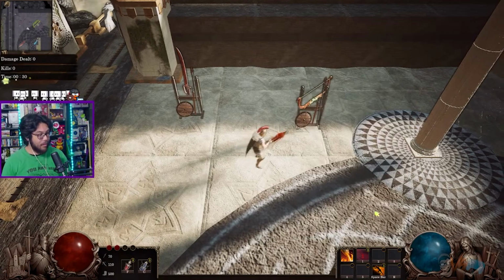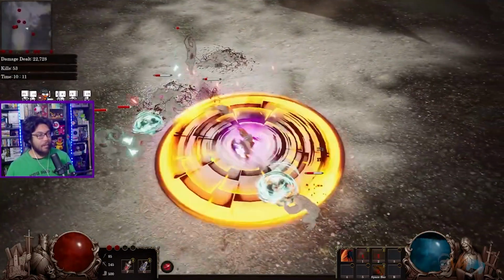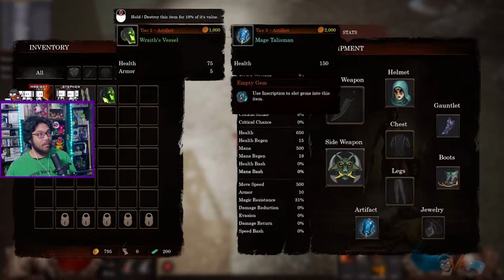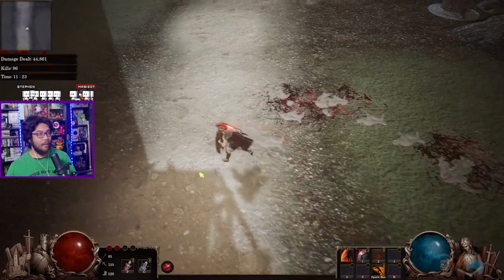Perseus: Titan Slayer Review - WATCH BEFORE YOU BUY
Perseus Titan Slayer review and Perseus Titan Slayer gameplay with MabiVsGames!

Today’s Topics:
2) Perseus: Titan Slayer PC Gameplay
3) Perseus: Titan Slayer Gameplay PC
4) Perseus: Titan Slayer Steam PC
5) Perseus: Titan Slayer Steam gameplay
6) Perseus: Titan Slayer Full Game
7) Perseus: Titan Slayer Trailer
8) Perseus: Titan Slayer Game
9) Perseus: Titan Slayer Livestream
10) Perseus: Titan Slayer Before You Buy

As always if you enjoyed this Perseus Titan Slayer walkthrough and Perseus Titan Slayer playthrough, be sure to let me know and we can always do a full complete Perseus Titan Slayer let’s play.

Perseus: Titan Slayer is an over-the-top hack and slash, rogue-like adventure that focuses on depth and branching choices which allow for multiple unique runs.

Branching choices allow for custom runs and many opportunities to play again and try new builds.

Wield a Sword, Dagger, Bow, or Katana, each with their own special abilities. Feel like a real Olympian and explore the secrets of each weapon.

Meet Zeus, Hades, Poseidon, and many other Olympians and gain their legendary upgrades.

Hack and slash through hordes of enemies as you make your way into Tartarus on an epic journey to fight Chaos and the Titans.

It doesn’t matter how you want to play this game or what style you want to use. A shopkeeper system allows players to make unique builds whether you want to be a Tank, Agile, DPS or even a double spell caster on your adventure.